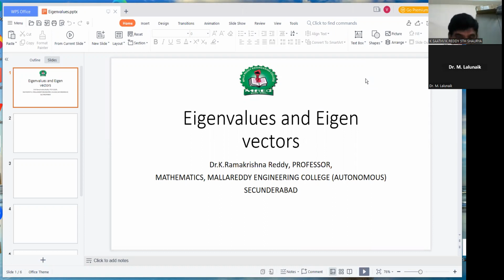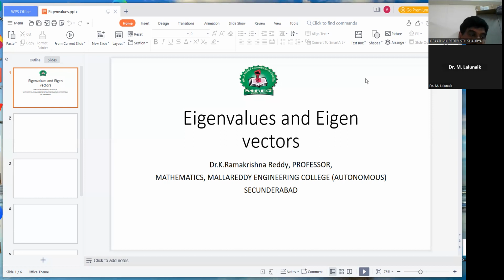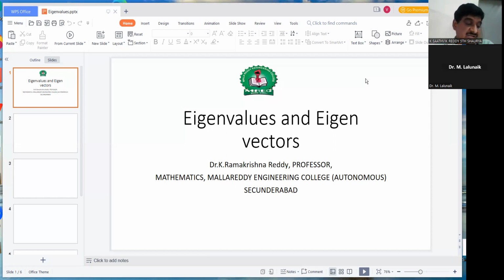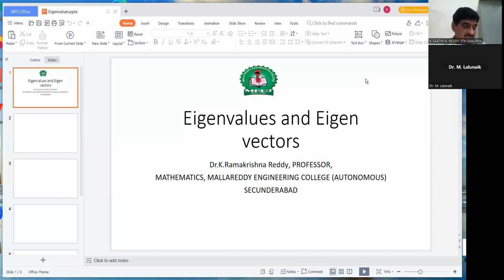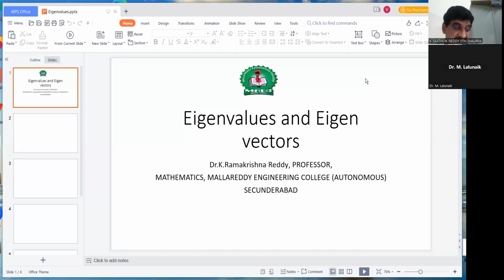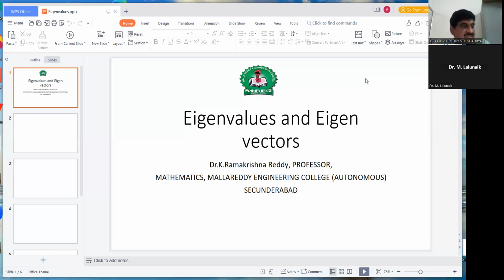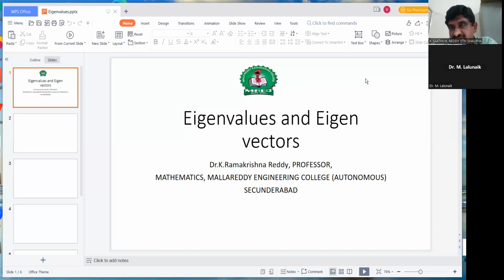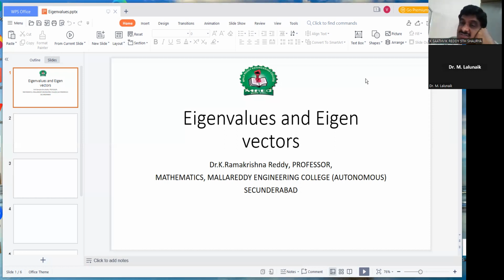Dr Rama Krishna Reddy